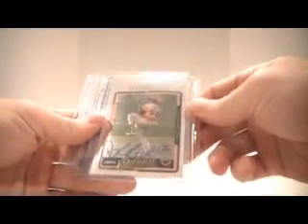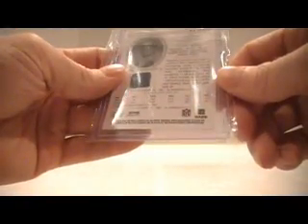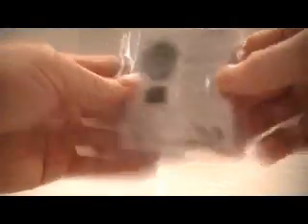Mailday from PUFFBEAR359